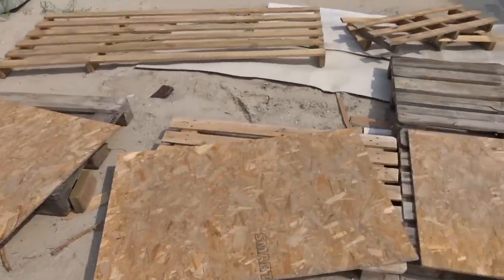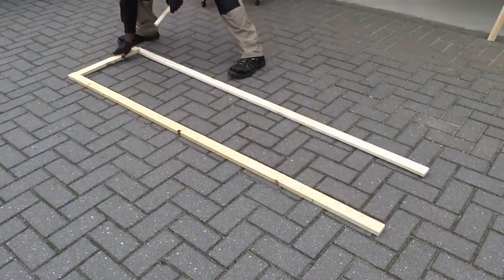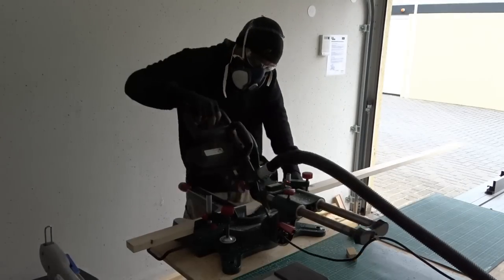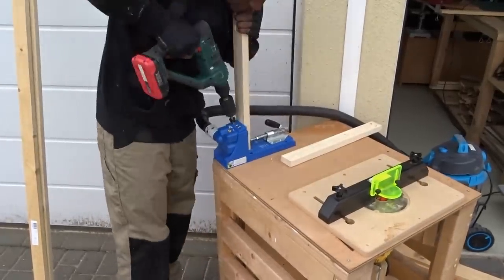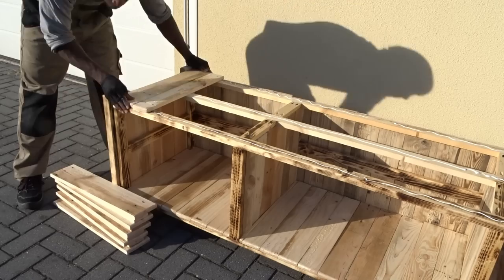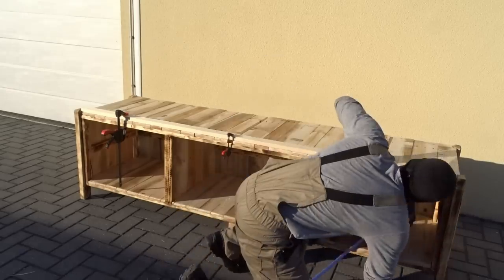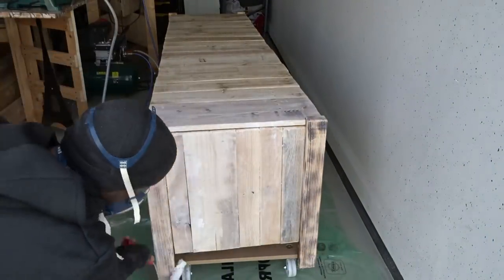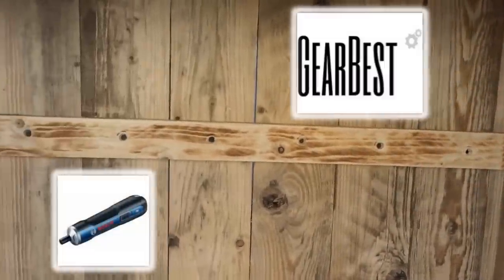How To Build an EXTRA large TV stand with shelves using reclaimed pallet wood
Did you ever wonder how you could create most of your furnitures using reclaimed wood??? In this project, I am going to show you how I am building a extra large TV stand mainly from pallet wood.

We put together a list of some of the tools used in the shop on our Amazon Store (affiliate link), if you'd like to support what we do, shop through this link:

Floor & Pallet
Ruler with level
Table Saw
Push sticks for table saw
Benchtop Thickness Planer
Router table
Circular Saw
Kreg K5 Pocket-Hole Jig
Miter Saw
Electric drill
Metric measuring tape
48" ruler
Kreg Jig
Wood clamps
Wood glue
Nail gun
Sanding machine
Whitewash paint
Paint roller
Cabinet handles
Magnetic locks
Spray lacquer
Portable drill